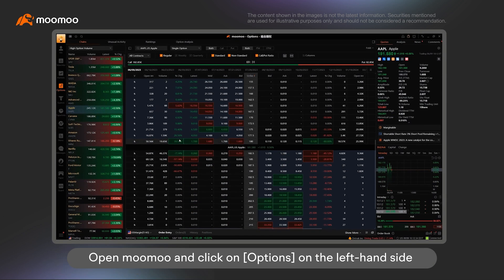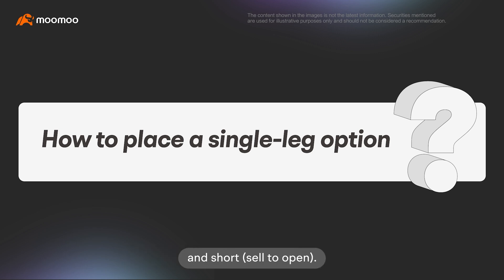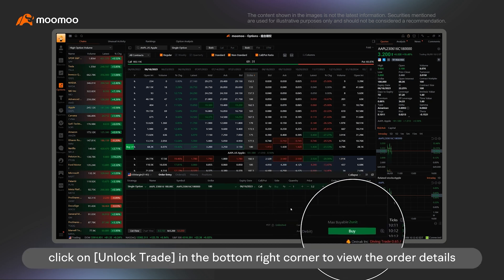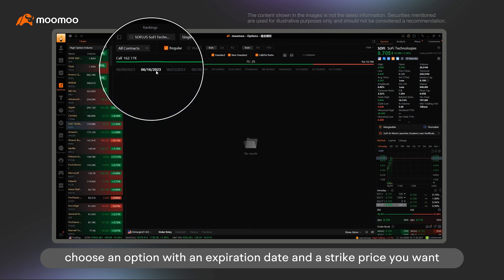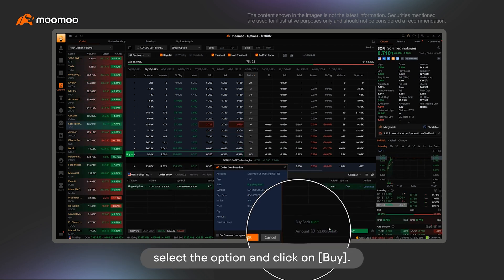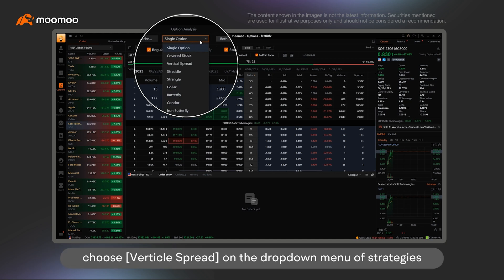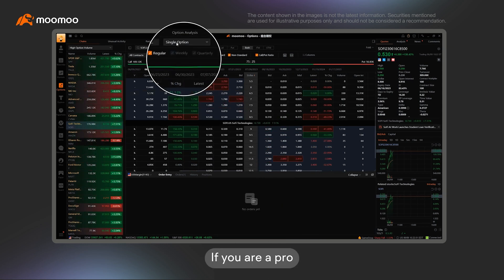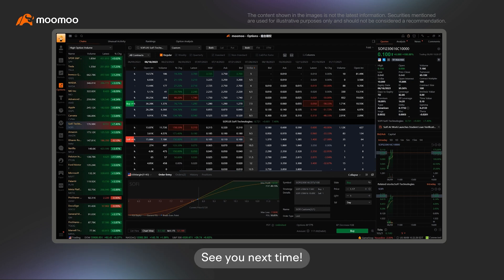How to Place Option Orders on Moomoo Desktop | Moomoo Canada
How to Trade Options on Moomoo Desktop – A Step-by-Step Guide! 🚀

Looking to trade single-leg & multi-leg options on Moomoo Desktop? In this tutorial, we’ll walk you through the entire process so you can trade options with confidence!

🔎 What You’ll Learn:
✅ Understanding the Options Chain – Calls vs. Puts & ITM vs. OTM options
✅ Placing Single-Leg Options – Buy-to-Open (Long) & Sell-to-Open (Short) strategies
✅ Closing Your Option Positions – How to Sell-to-Close or Buy-to-Close
✅ Trading Multi-Leg Options – Use pre-set strategies like the Bull Call Spread
✅ Customizing Your Own Strategies – Combine 2 to 4 options with different expiration dates

💡 Pro Tip: Use Moomoo’s profit & loss analysis tool to visualize your strategy before placing a trade!

Moomoo Financial Canada Inc. (MFCI) is a Canadian securities broker specializing in Order Execution Only (OEO) services. MFCI does not provide investment advice or recommendations regarding the purchase or sale of any investments. Investors are responsible for their own investment decisions.

All investments involve risk, including possible loss of principal. The past performance of a security, market, or financial product does not guarantee future results. Electronic trading poses a unique risk to investors. System response and access times may vary due to market conditions, system performance, and other factors. Market volatility, volume, and system availability may delay account access and trade executions.

No content on the website shall be considered a recommendation or solicitation for the purchase or sale of securities, futures, or other investment products. All information and data on the website are for reference only and no historical data shall be considered as the basis for judging future trends.

Information in the video is general in nature and has been prepared without any consideration of customers’ investment objectives, financial situations, or needs. Customers should consider the appropriateness of the information having regard to their personal circumstances before making any investment decisions.